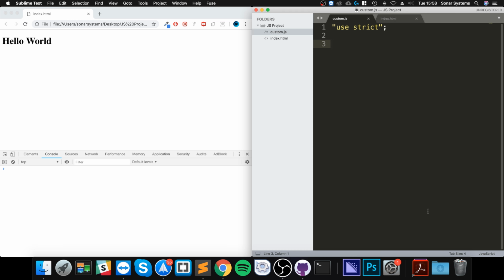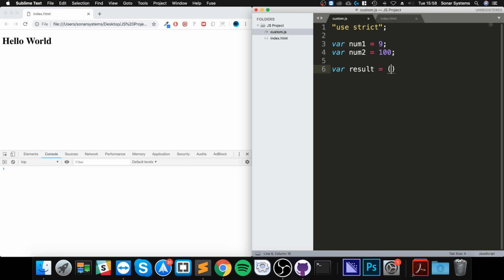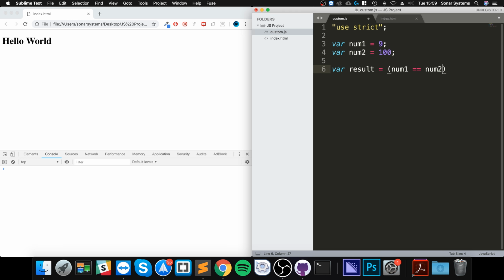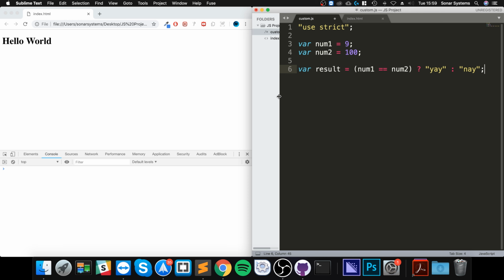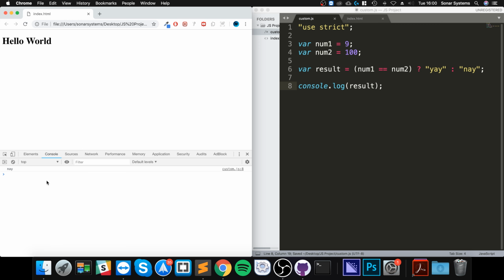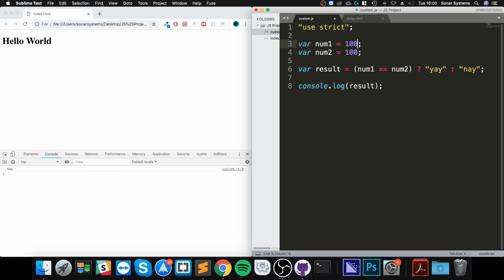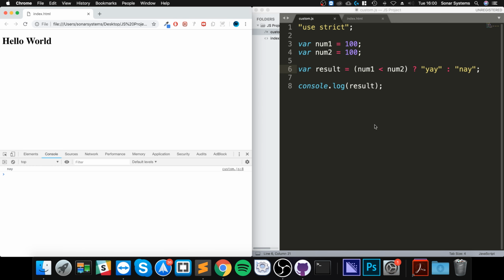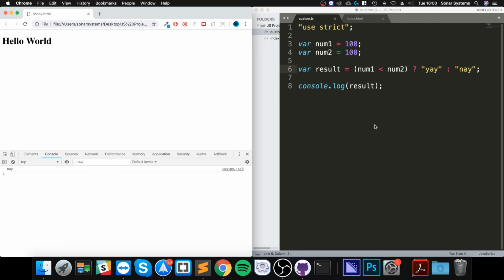Conditional Operator - JavaScript Programming